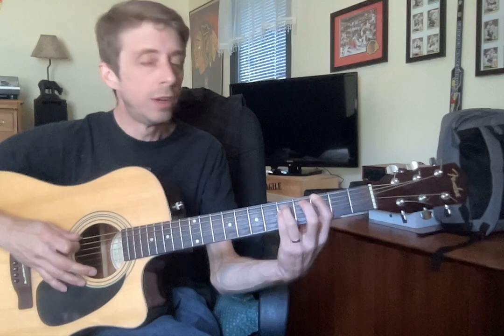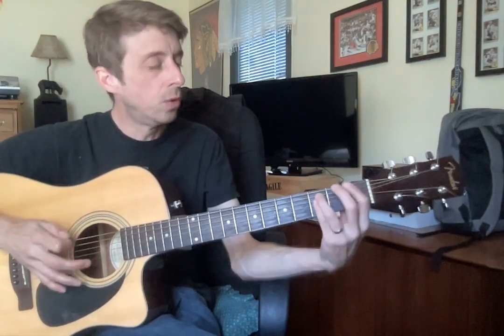Randy Video 7/19